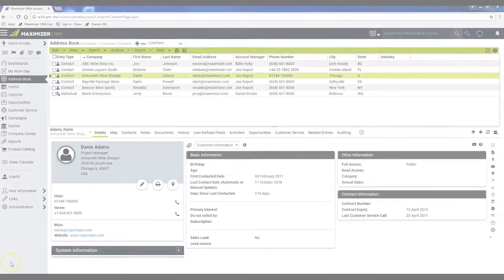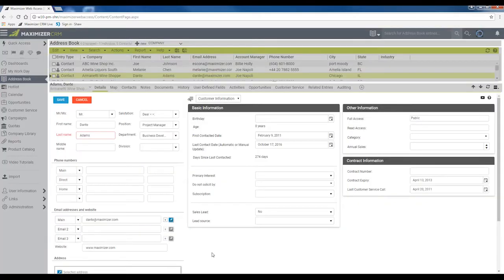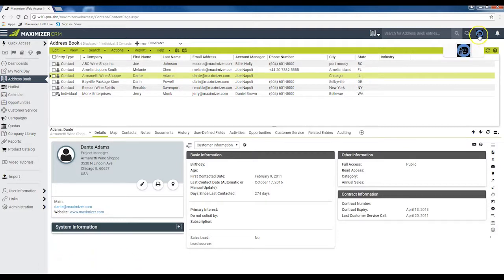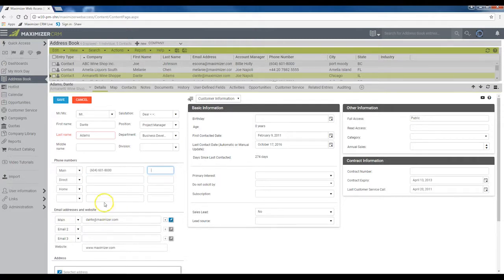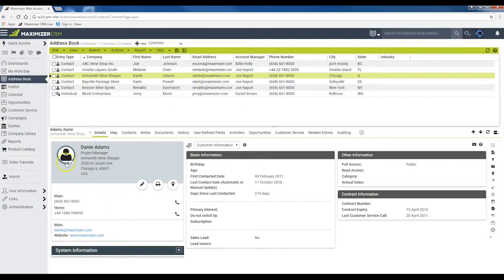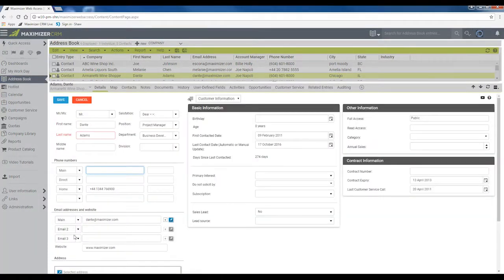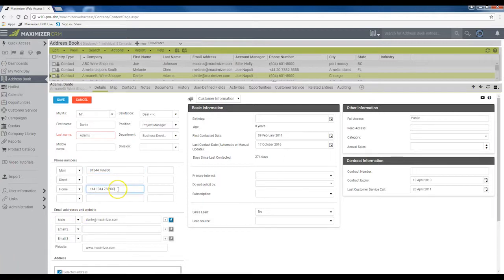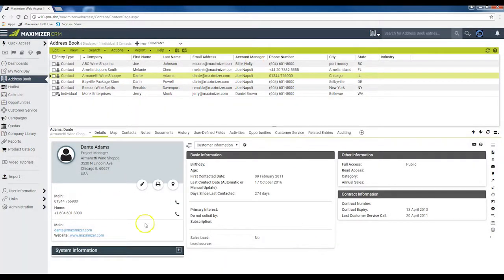Maximizer CRM - How to Auto Format Phone Numbers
Learn how to auto-format phone numbers in Maximizer CRM.